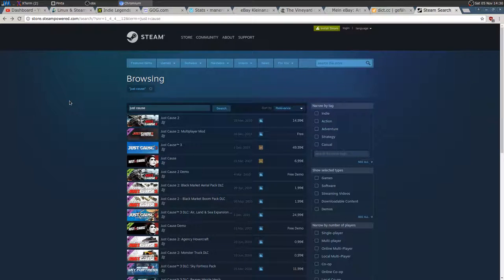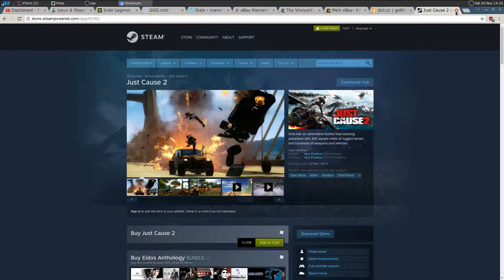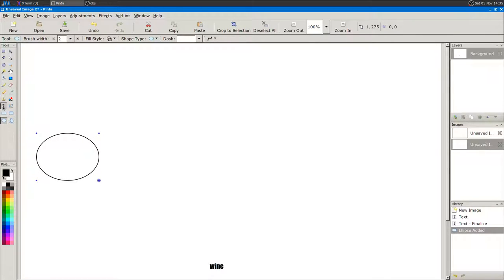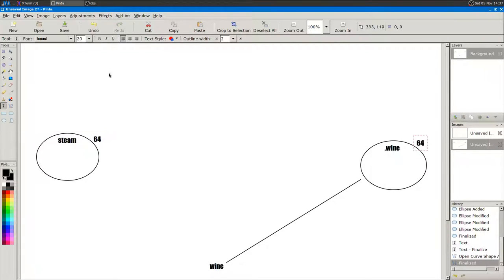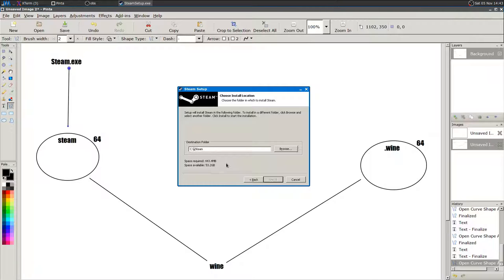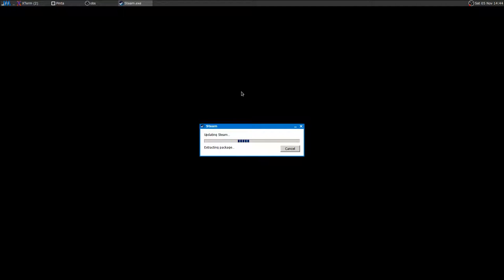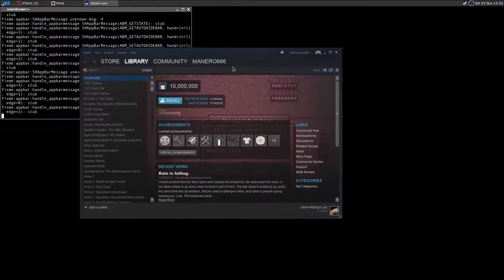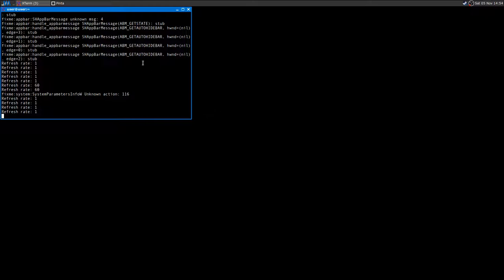How to use Wine ·· #2 ·· create a 32 or 64-bit prefix and run/install a software (Steam)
Hi!

On this video I'm showing how to create a 32 or 64-bit WINEPREFIX to better manage the different software

- create a 32-bit WINEPREFIX:
WINEARCH=win32

- if not architecture is specified, WIne create a 64-bit WINEPREFIX

- create a specific WINEPREFIX:
WINEPREFIX=/path/to/your/desired/wineprefix

to summarize (let's install steam in a dedicated 32-bit prefix):
WINEARCH=win32 WINEPREFIX=~/.wine-steam wine SteamSetup.exe

Always remember to select the right WINEPREFIX, if not the default ~/.wine is used

Mesa 12.1.0-devel
16GB Ram DDR3-1600 cl9
ASRock Fatal1ty p67 Performance
Shitty HDD